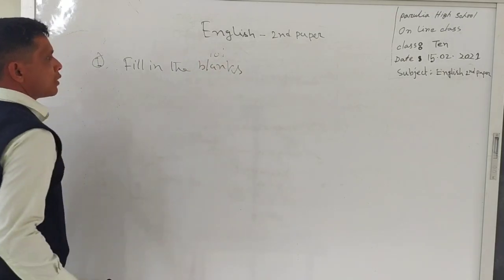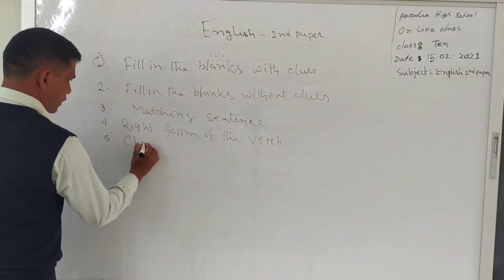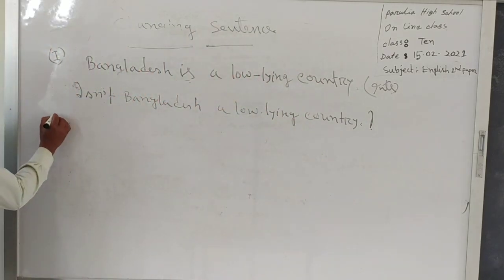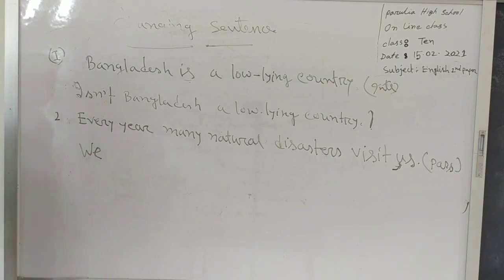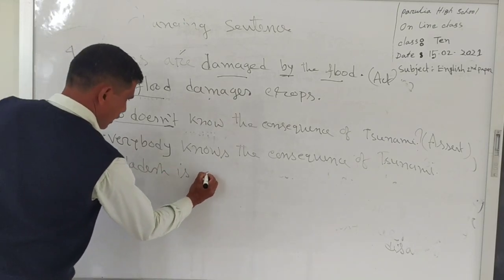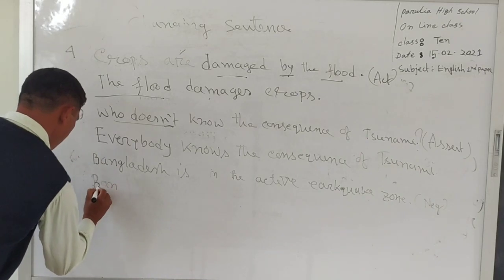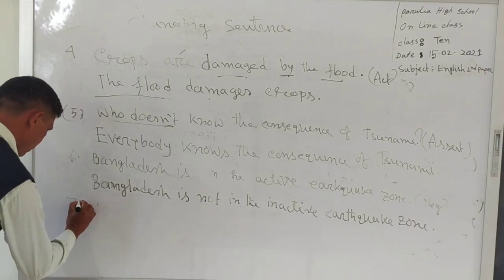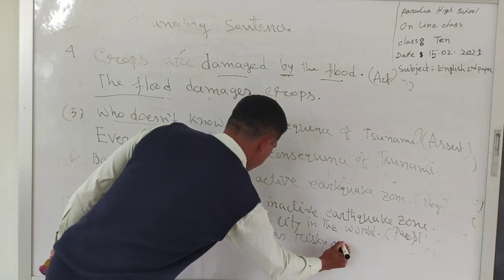English 2nd,Class-Ten, Ripon kar sir